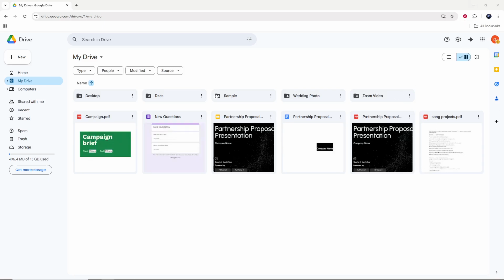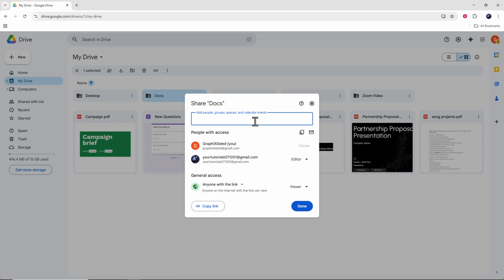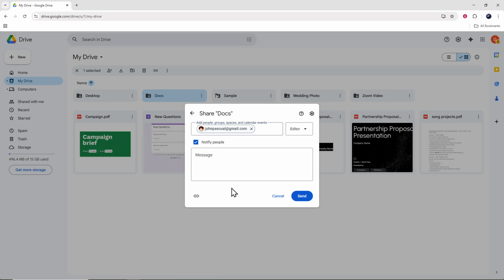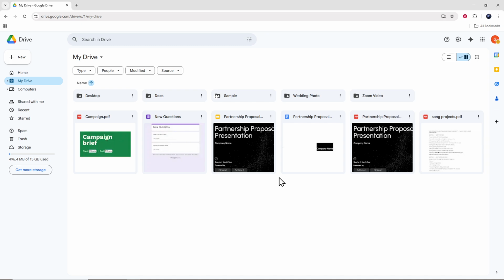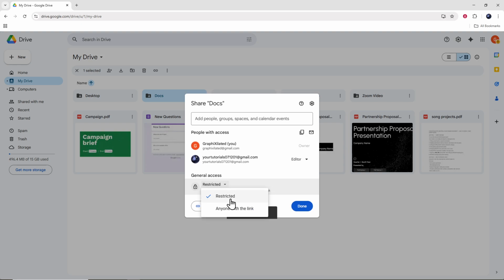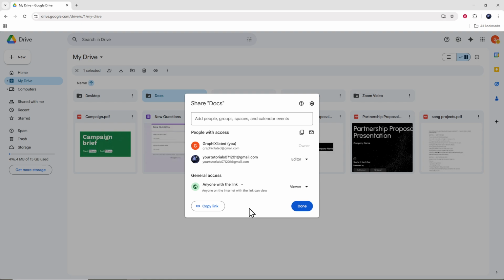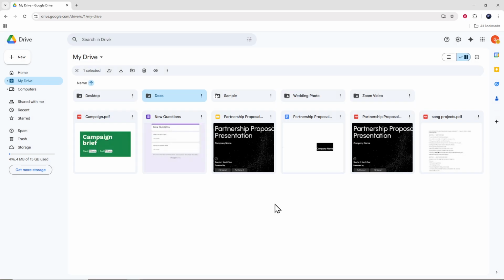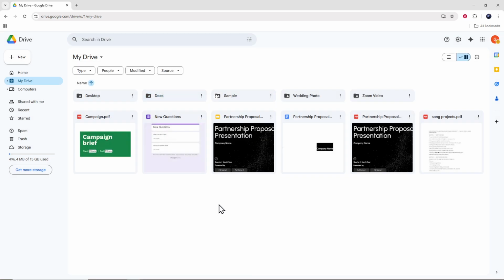How to Share Google Drive Files & Folders - Easy Guide (2026)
How to Share Google Drive Files & Folders